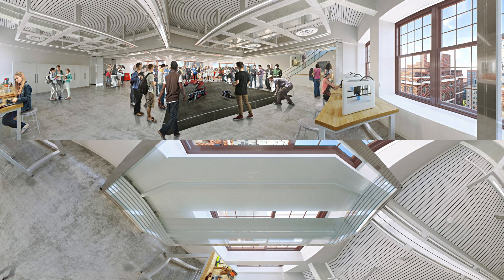The Dalton Ellen C. Stein Center for Collaborative Study - Robotics Lab & Field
Welcome to this 360vr artists’ rendering of Dalton’s new Robotics Lab and Field. We recommend using 360vr goggles for an immersive experience, as you take a self-guided tour of this new space.

We are adding a 12,200 square foot, two-story rooftop expansion to our existing 12-story 89th Street building. The expansion gives us the flexibility to build on the success of our programs in the STEM fields, robotics, and transdisciplinary work. From top to bottom, this project ensures that we can serve each student in inspiring, new ways.

By balancing holistic design and functional needs – along with a firm commitment to educational innovation – we celebrate Dalton’s legacy.